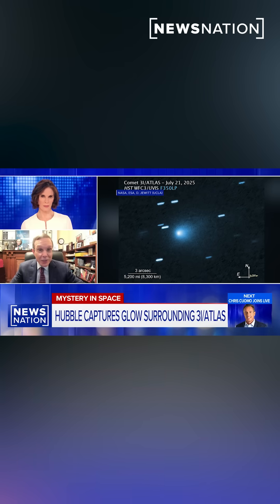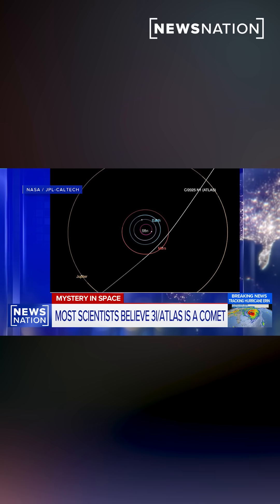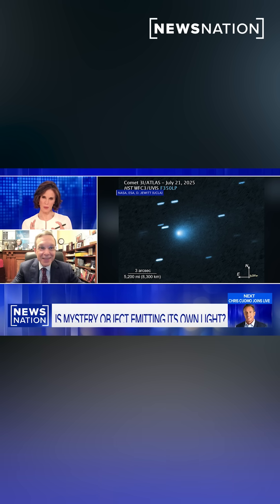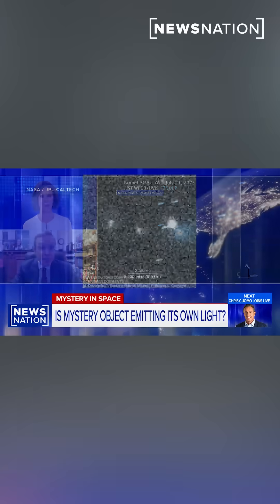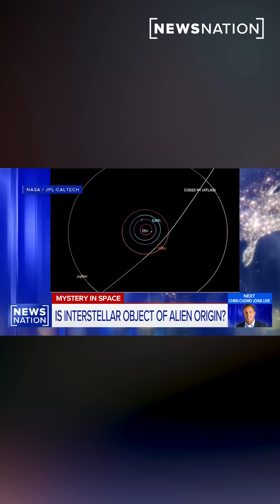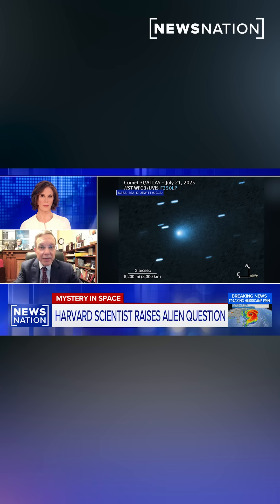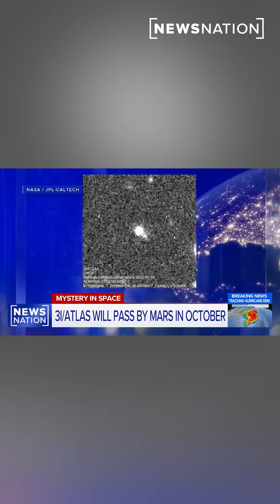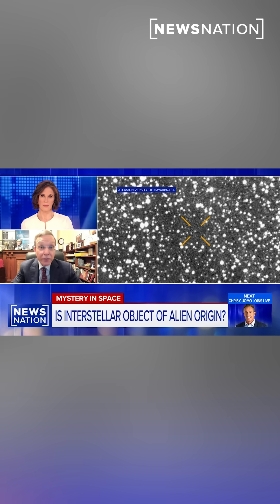Comet 3I/Atlas could be alien-made and nuclear-powered: Avi Loeb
Avi Loeb, the Harvard physicist who suggested comet 3I/ATLAS could be alien-made, is sharing a new theory after noticing a mysterious glow in a photo of the interstellar object.